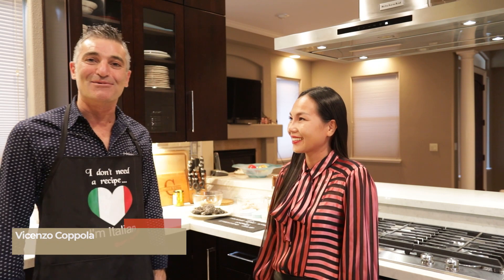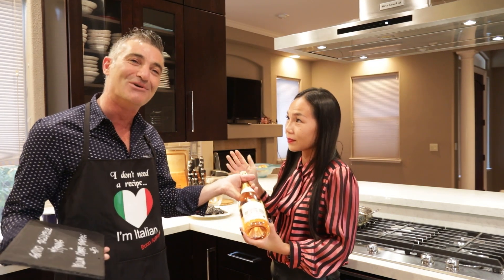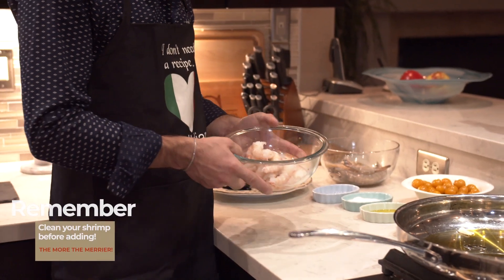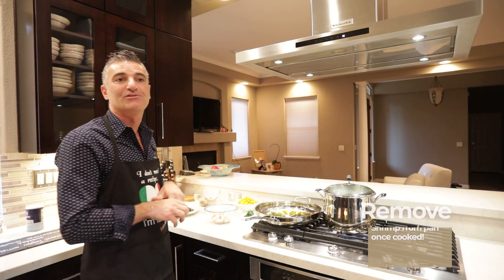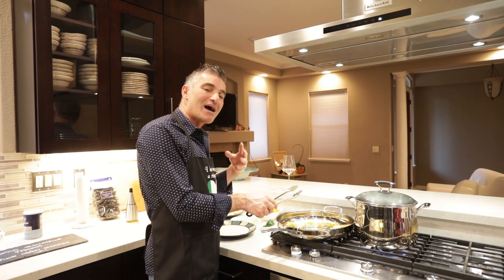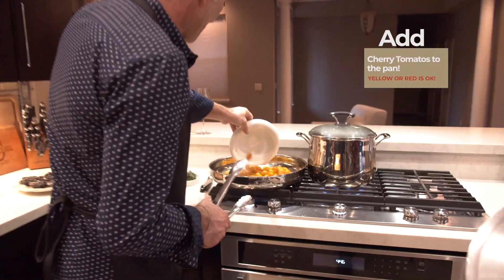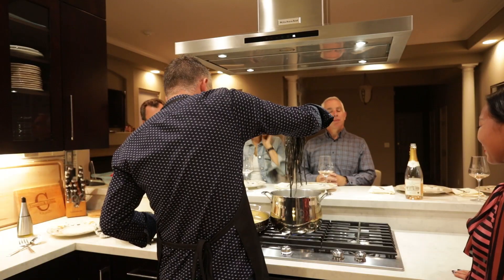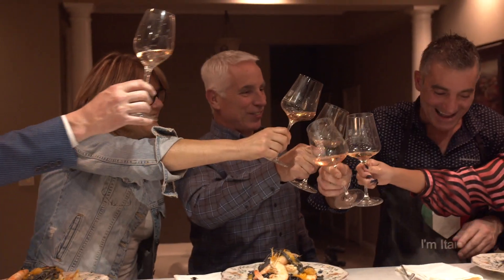Tasting Room Legend Vincenzo Cooking at Home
Watch & follow along with tasting room legend Vincenzo, as he takes you back to his Italian roots. Vincenzo welcomes you into his home as he shows off his favorite recipe. Our outstanding 2018 Rosato, is used to pair with the squid ink pasta.